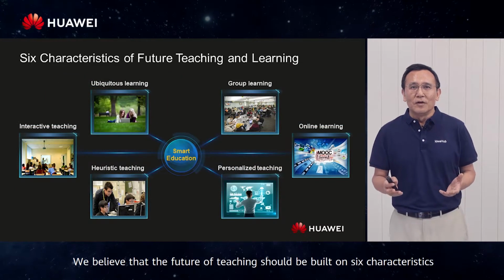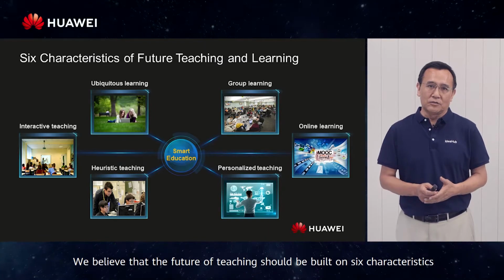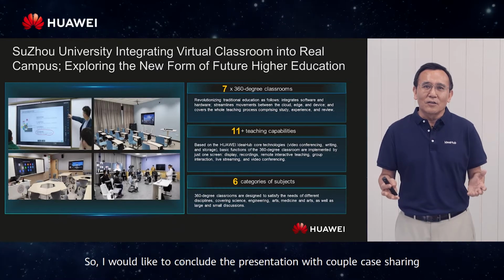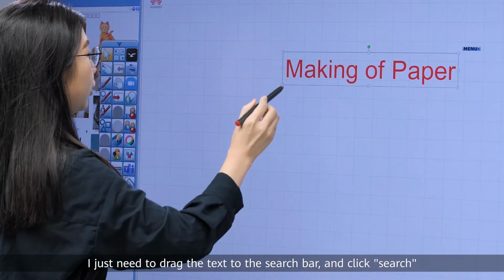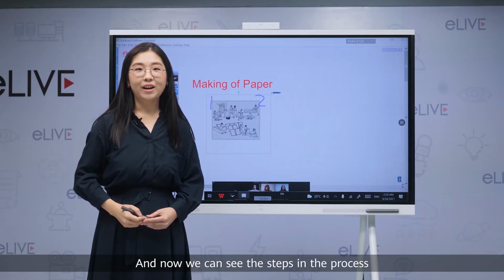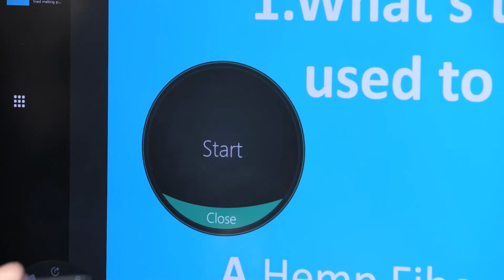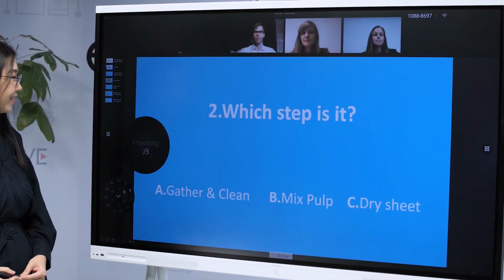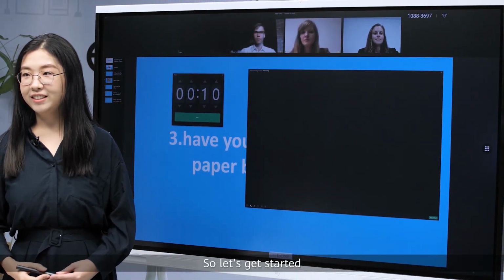Live Now-Bring Digital to Every Classroom for Flexible Teaching and High Quality Learning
LiveNow, at HWEduSummit, Simon Dai, Huawei Solution Director of Intelligent Vision & Collaboration, will introduce how our Smart Classroom Solution can help you transform education with flexible teaching and learning resources.